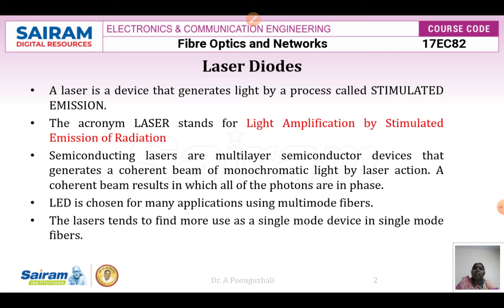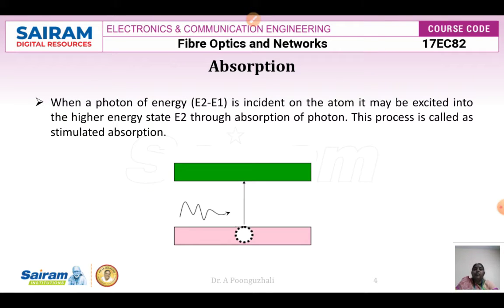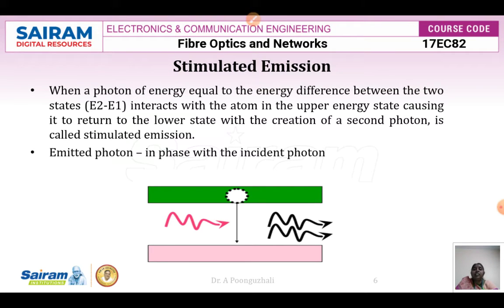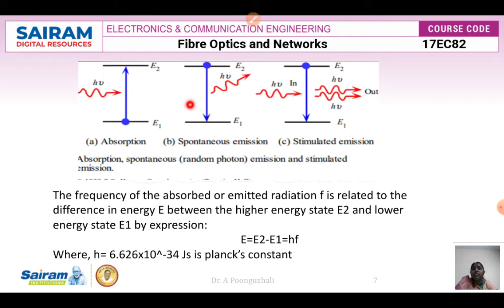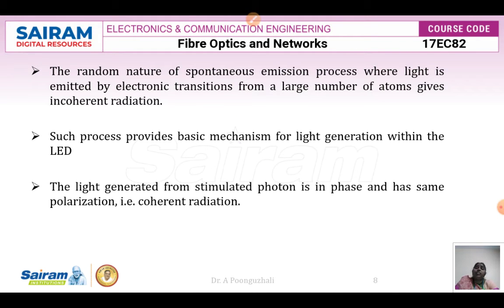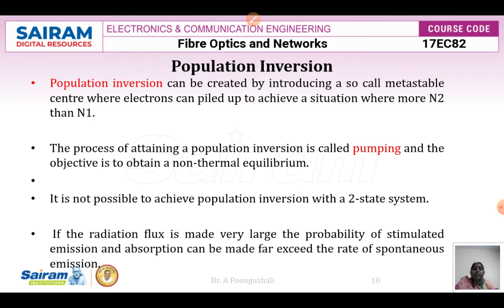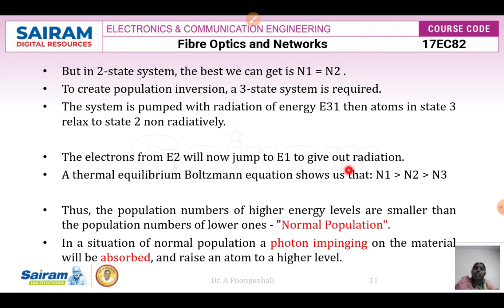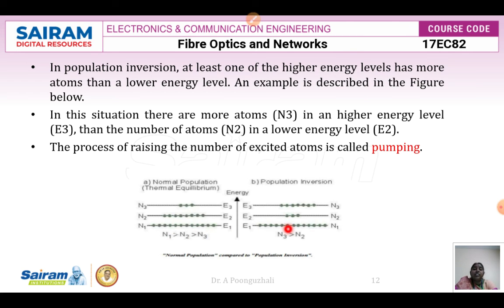Lecture video_17EC82_Module3_Laser diodes_Dr. A Poonguzhali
Population inversion